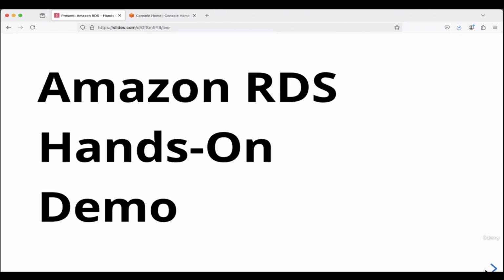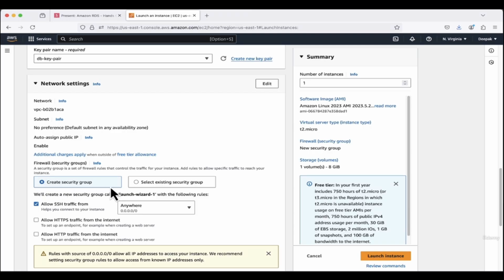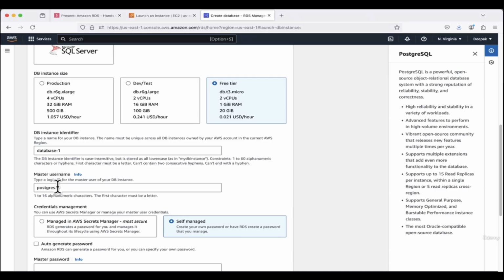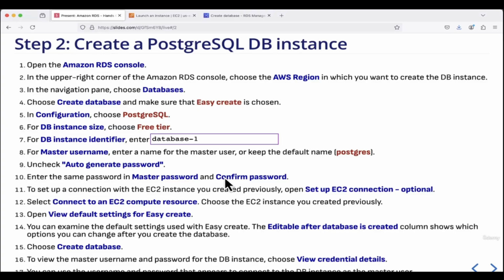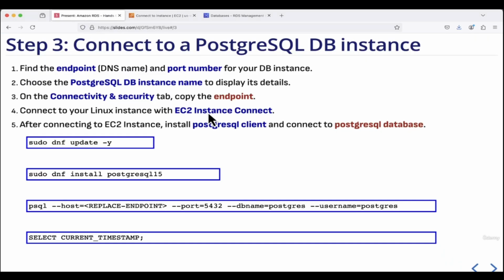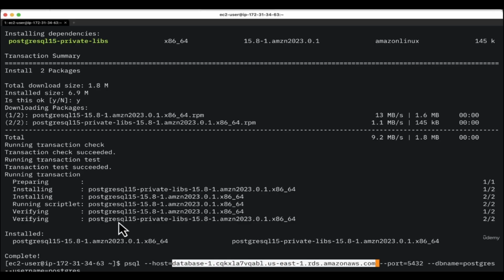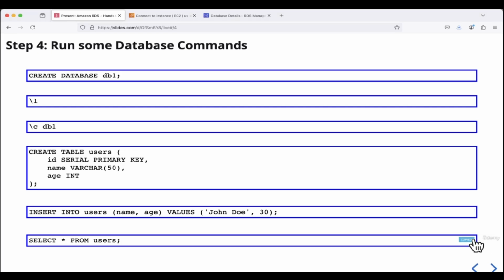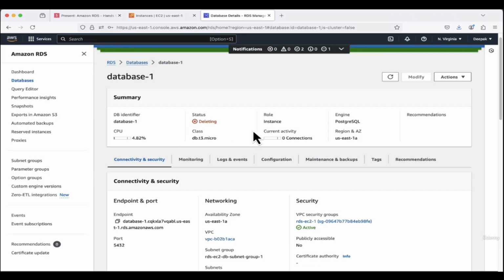Amazon RDS Hands On Demo | AWS RDS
In this vedio ,a complete hands on about what is AWS RDS and how to create an instance on ec2,model,use cases,scalibility,data consistency and compatibility.